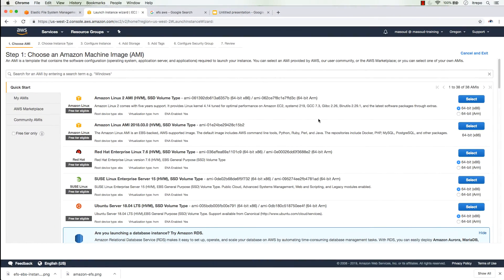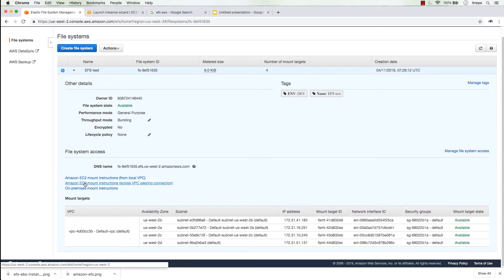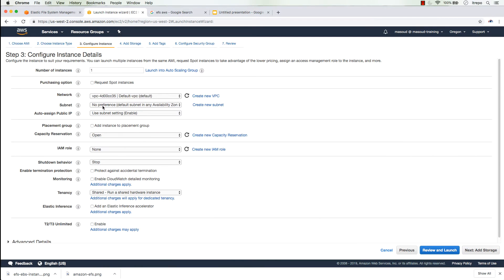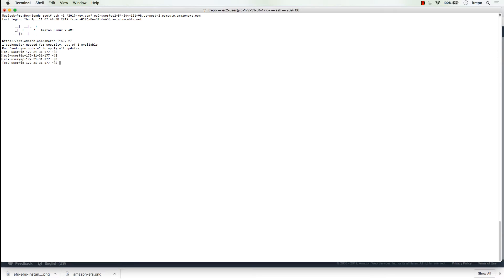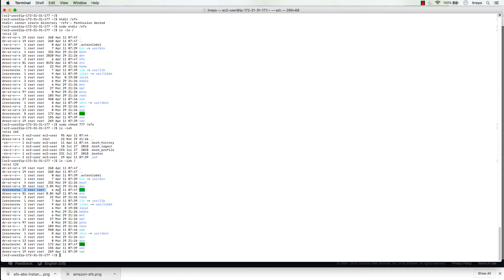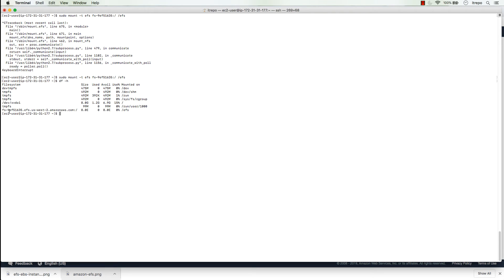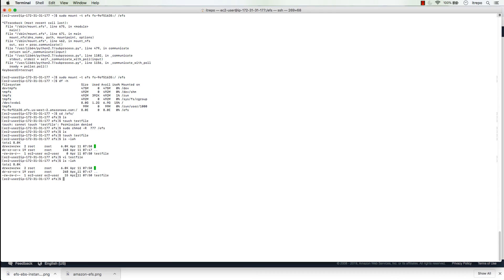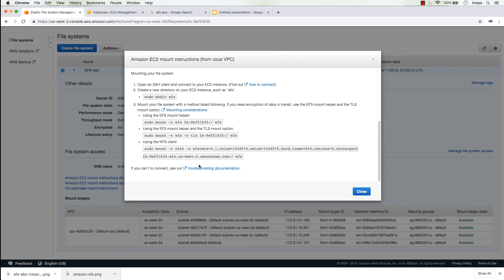Configure AWS EFS part 02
💨 Quick review AWS EFS
👁 About this video : AWS EFS !